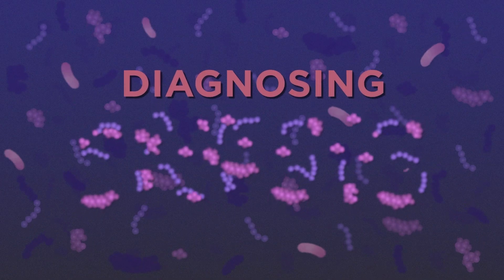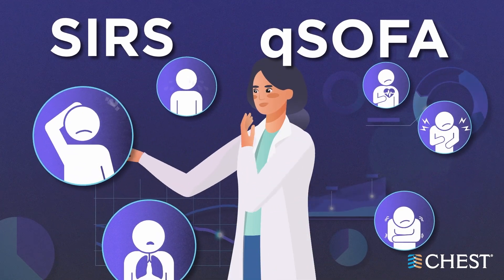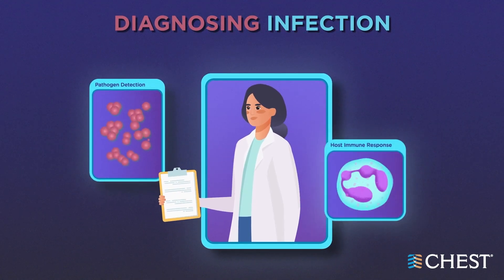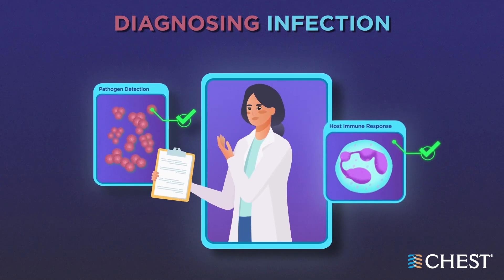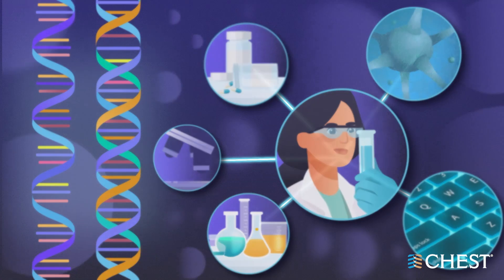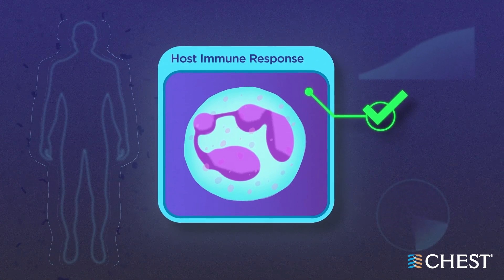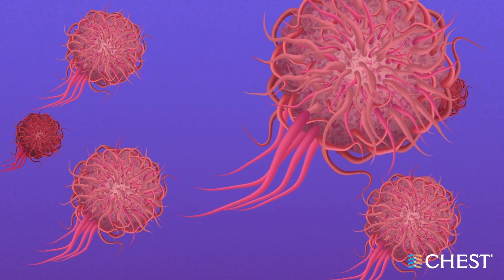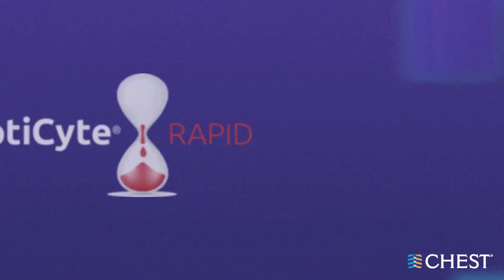Diagnosing Sepsis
Is it sepsis? Watch the latest video from The American College of Chest Physicians (CHEST), which explores utilizing molecular diagnostics to confirm a sepsis infection.